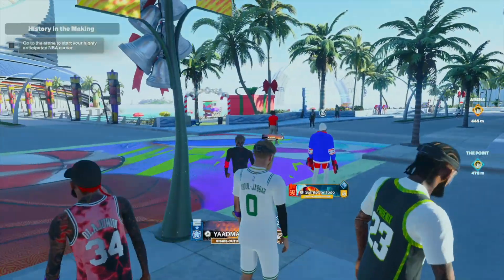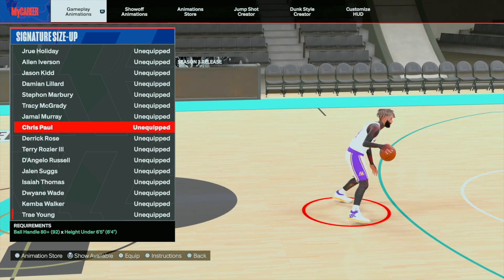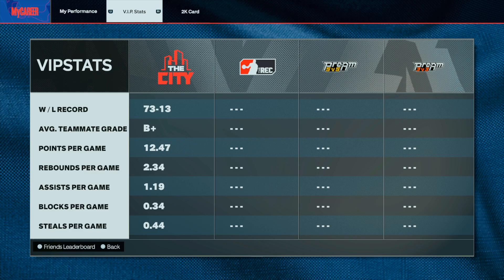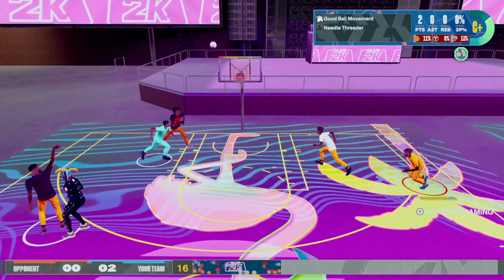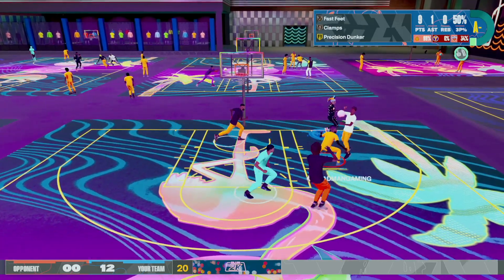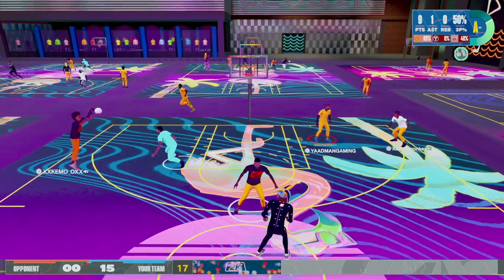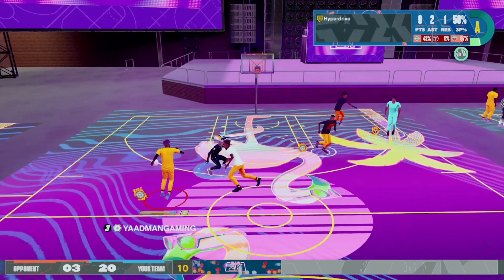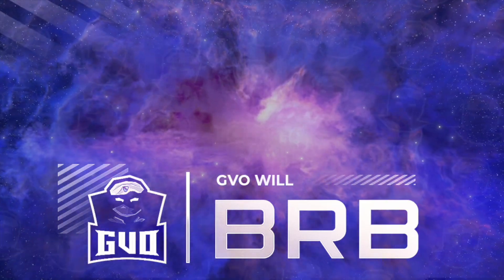BEST DRIBBLE MOVES for 6'4 PGs & under in NBA 2K24😈... ELITE ISO SIGS/COMP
Best Dribble moves for SMALL GUARDS in NBA 2K24!! 6'4 slashing playmaker + these sigs = EASY BUCKETS